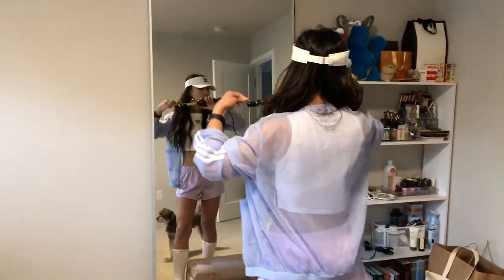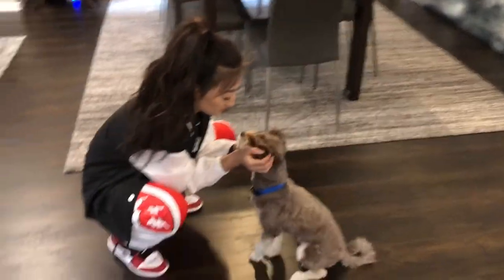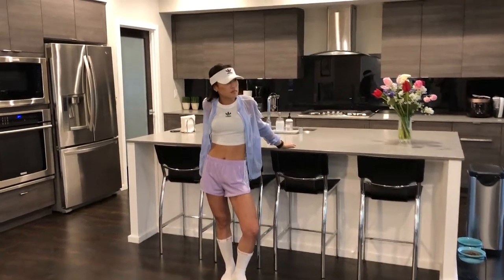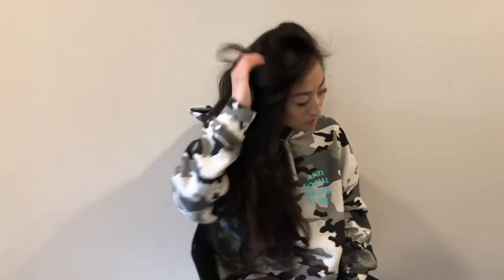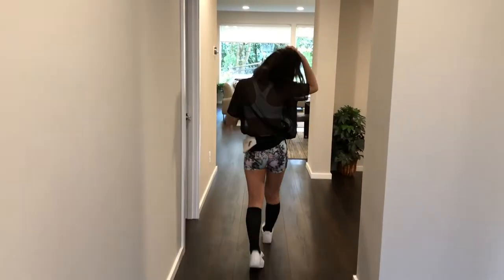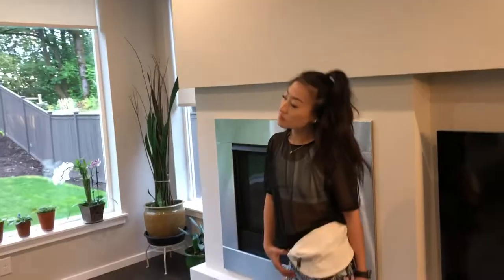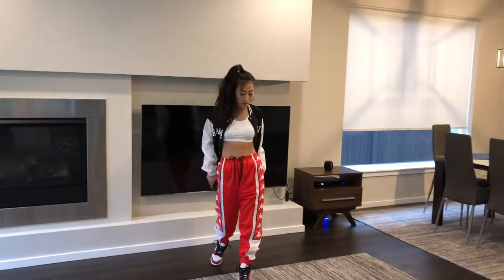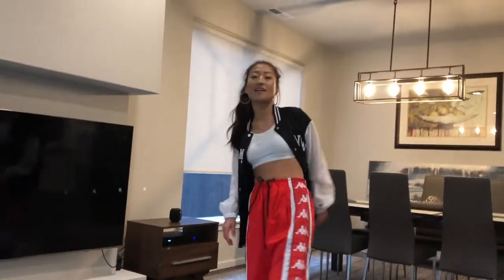CUTE & EASY SUMMER 2019 OUTFIT IDEAS [ DANCER/HYPEBAE LOOKBOOK ]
Hi loves!!

I am back with another outfit video~ This one is going to be inspired by outfits that I wear in the Summer as a dancer! I tried to keep it versatile by also including street style outfits that I would wear outside of the studio.

Love you guys, hope you're enjoying your summer!

-Hayoung